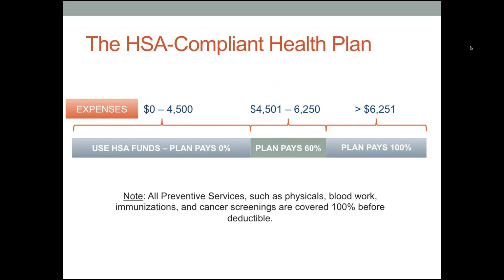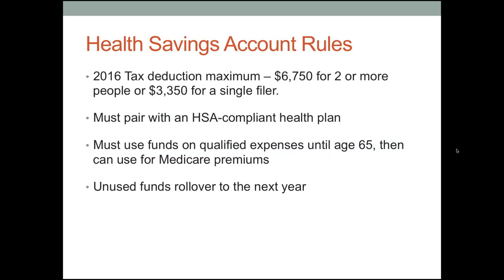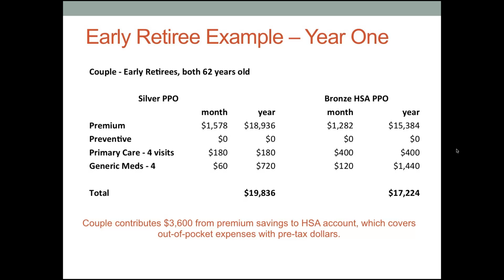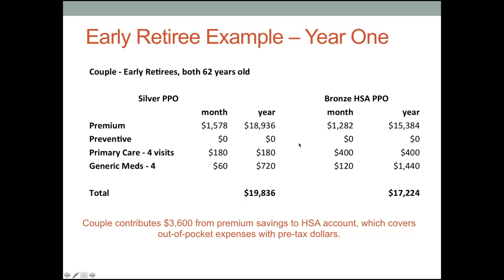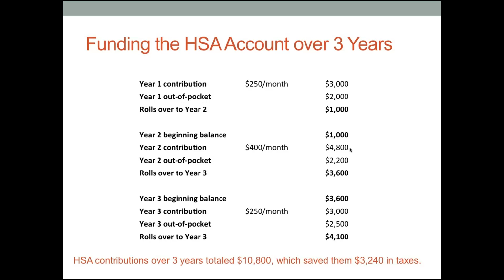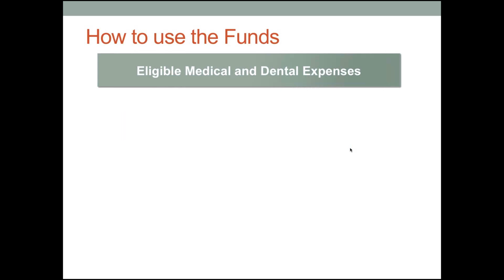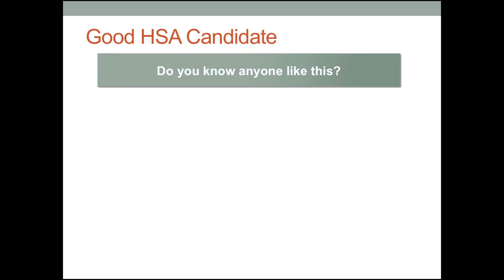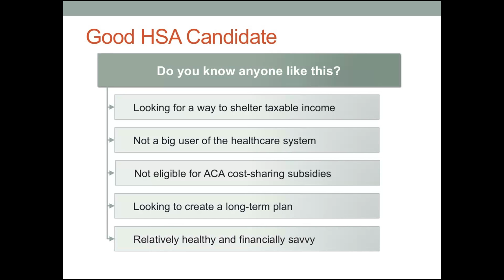Health Savings Accounts Explained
HSAs can be a great way to save money on your out-of-pocket medical and dental expenses but they're not right for everyone. Watch this video so you can figure out whether an HSA strategy might be right for you.